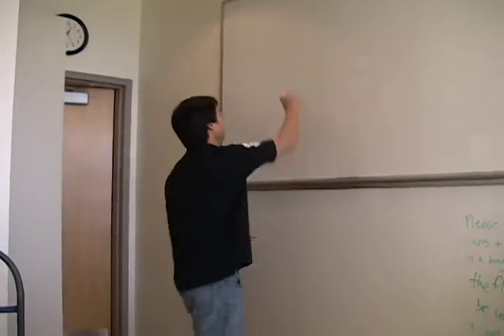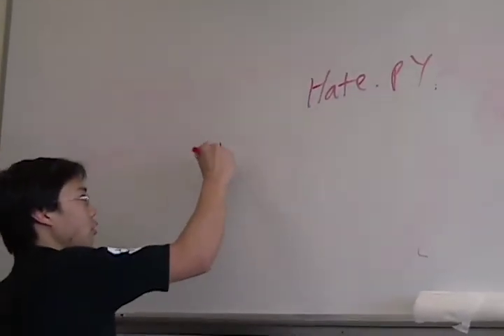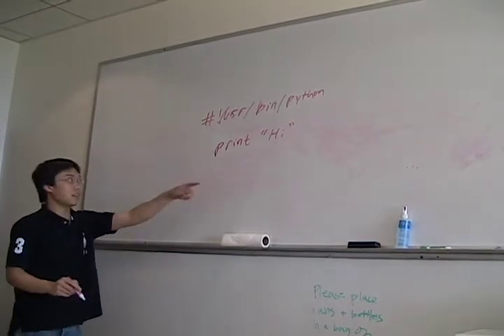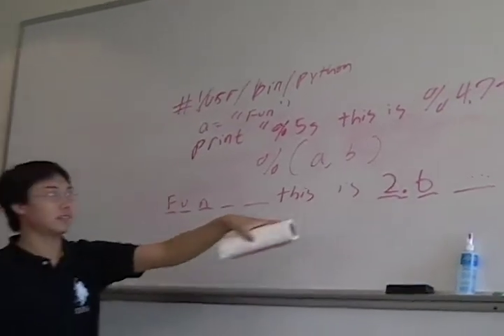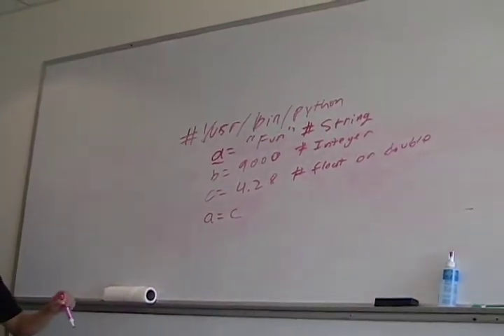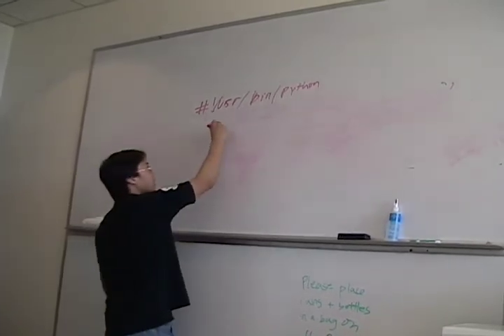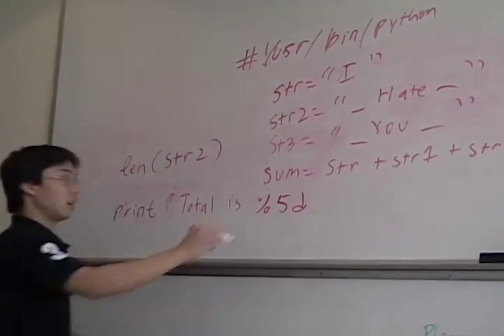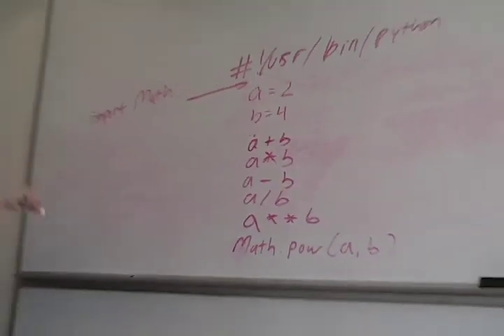Richard's Python Tutorial Part 1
Richard's Python Tutorial